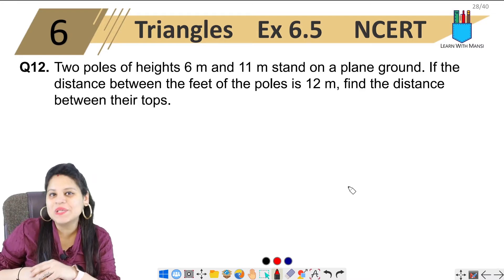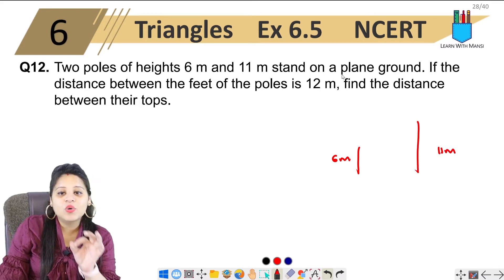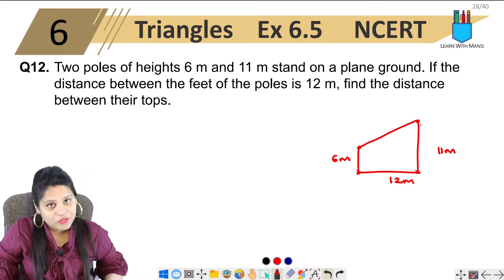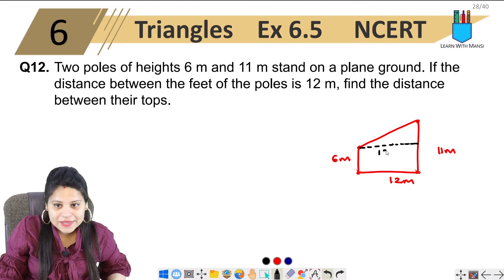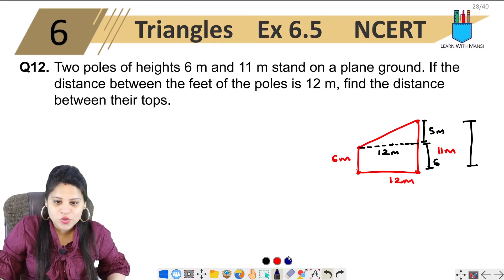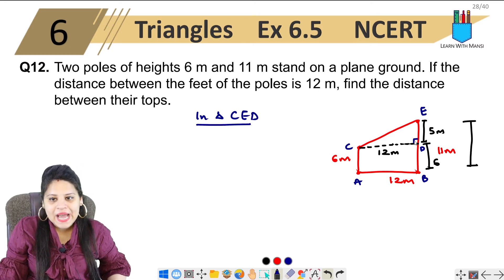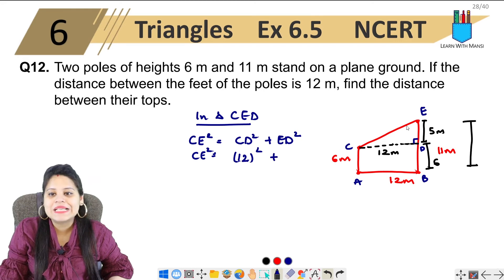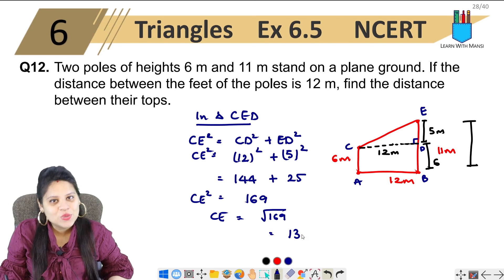Class 10 Maths | Chapter 6 | Exercise 6.5 Q12 | Triangles | NCERT